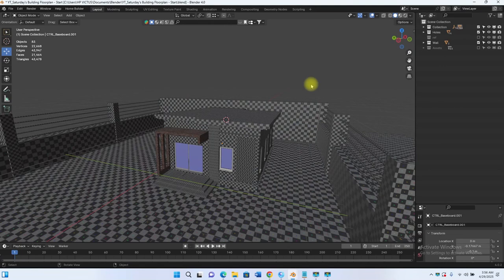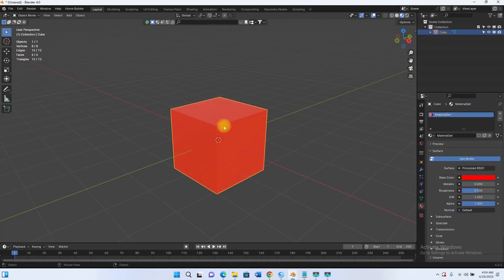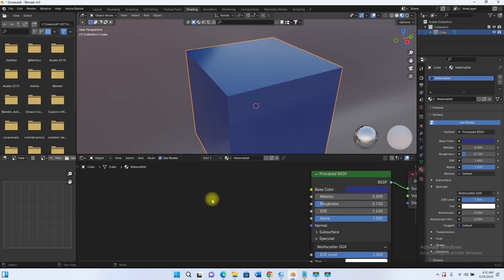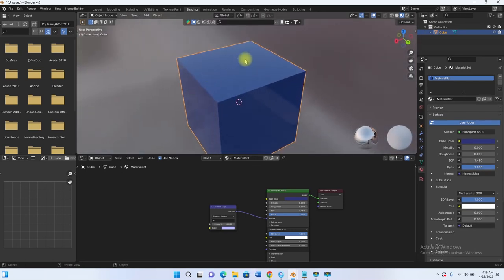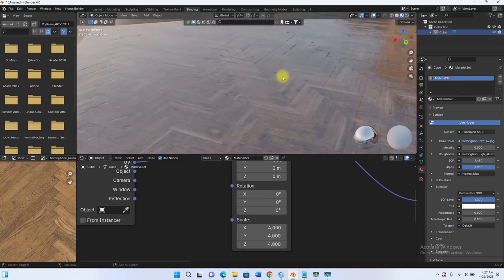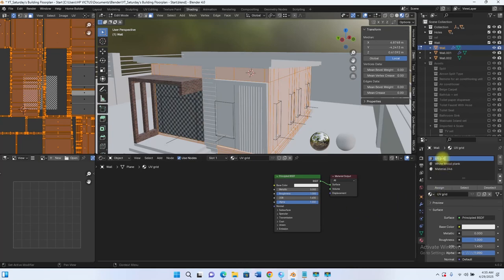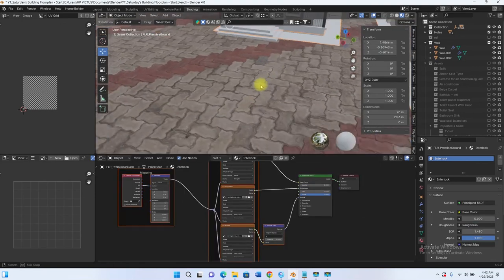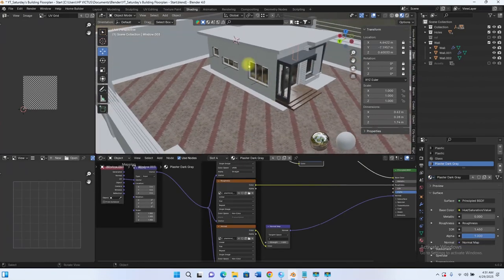Complete Blender Texturing Tutorial: From Shader Maps to Realistic PBR Materials for Games & Design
🎨 Unlock the Power of Texturing in Blender!
In this Blender texturing tutorial, we dive deep into shader maps and guide you through the process of creating realistic PBR materials for your 3D models. Whether you're working on game assets or creating high-quality renders for product design, this tutorial will teach you the essential techniques like UV mapping, using diffuse, normal, roughness, and metallic maps, and applying them in Blender’s Shader Editor. By the end, you'll know how to build optimized textures for both real-time applications and high-end visualizations.

✅ What You’ll Learn:

- Understanding Diffuse, Roughness, Normal & more

- How to apply and connect texture maps in the Shader Editor

- Creating realistic PBR materials with practical examples

Let’s make something amazing. 🎥✨